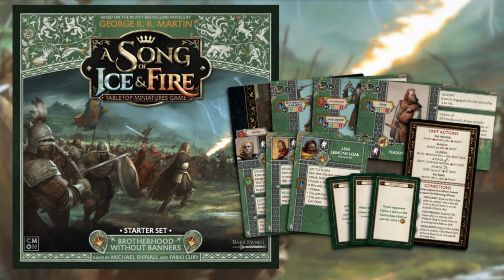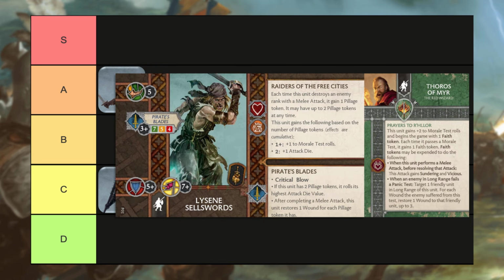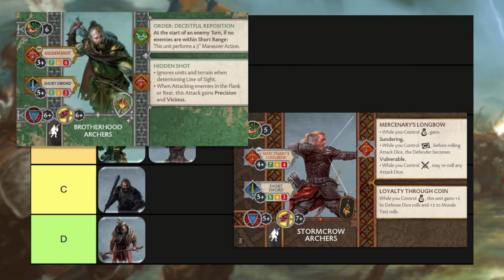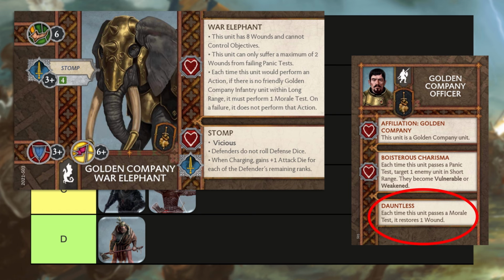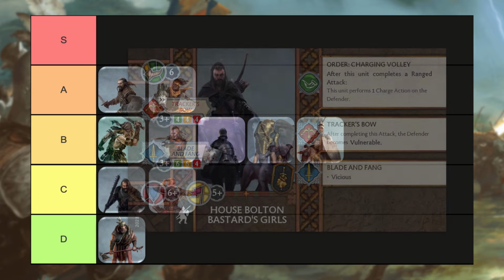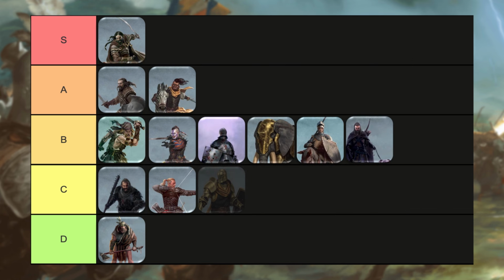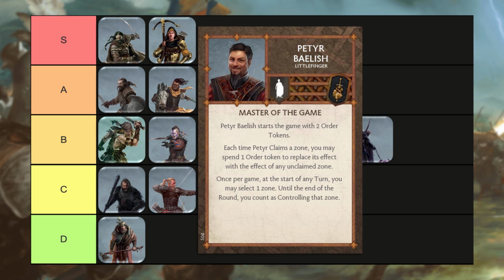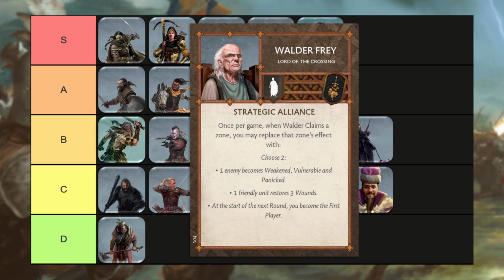Neutral Unit Tier List - Brotherhood Without Banners - ASOIAF - A Song of Ice and Fire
Welcome to this second special topic Tier List video, where we will build a Tier List of Neutral Combat and Non-Combat units within the Brotherhood Without Banners faction.  This video aims to rank the Neutral combat and non-combat units based on their suitability in Brotherhood armies.  I may very well have missed some important uses or synergies for some of these units, while my rose-colored, elephant-loving goggles may have blinded me to the weakness of some highly rated units.  Let me know!

Chapters:
00:00 Introduction
02:12 Combat Units
29:20 Non-Combat  Units
36:23 Outtro